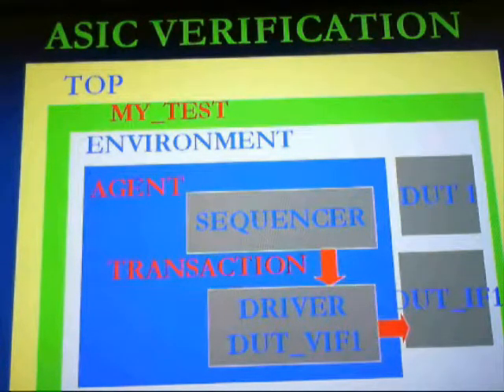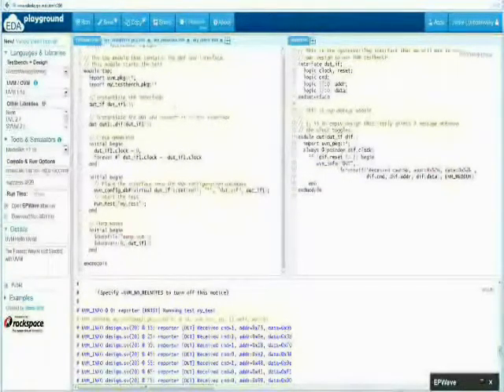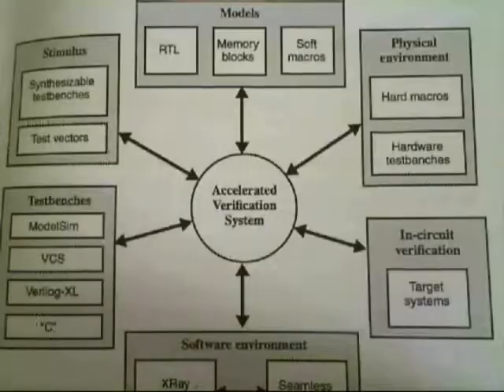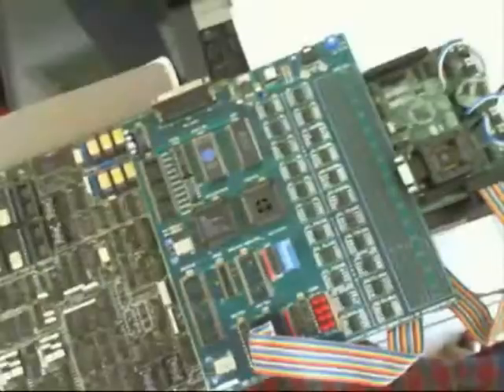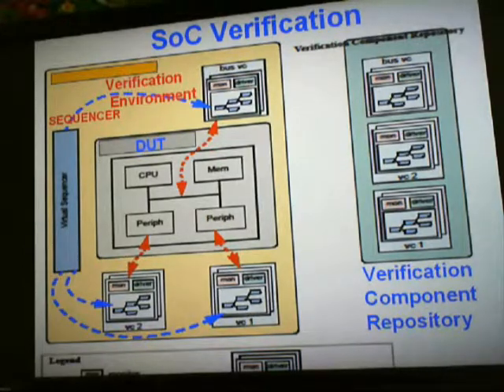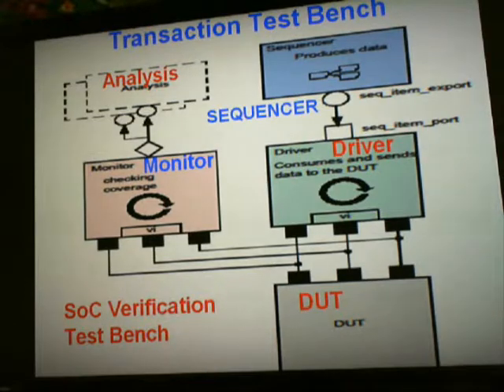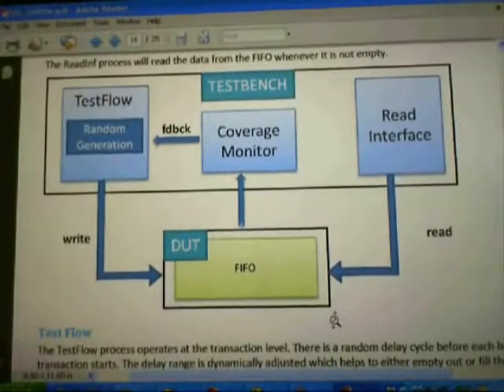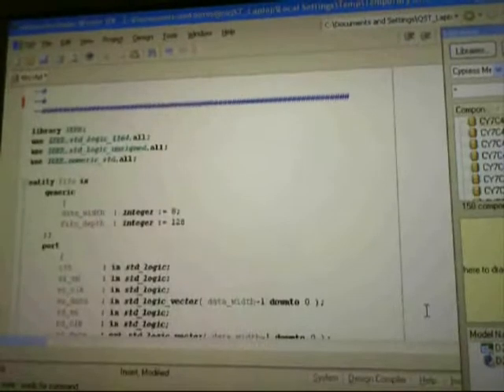ASIC SoC Universal Verification Methodology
R&D - ASIC SoC Verification Methodology - We  provide "System On Chip" Semiconductor solutions.  Applications Artificial Intelligence
Machine Learning - Intelligent Rover Systems - Autonomous Vehicle contrllers - Intelligent robots.